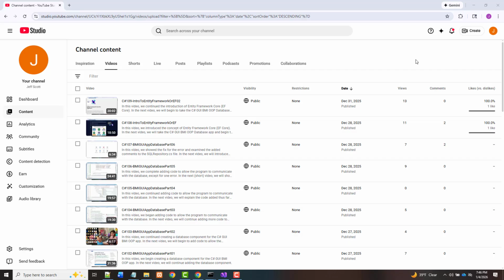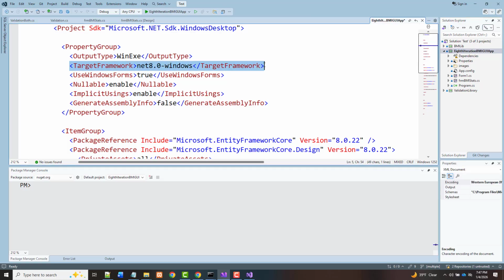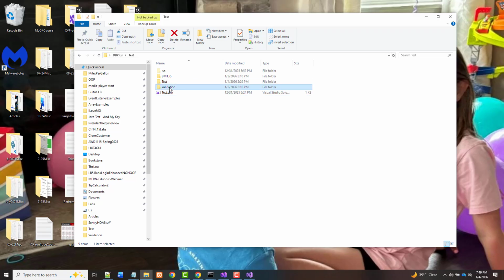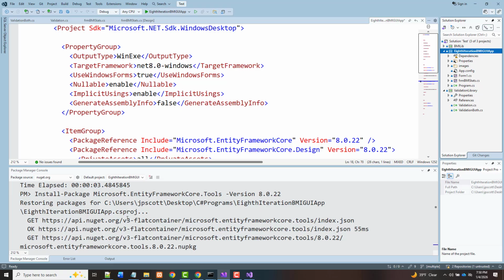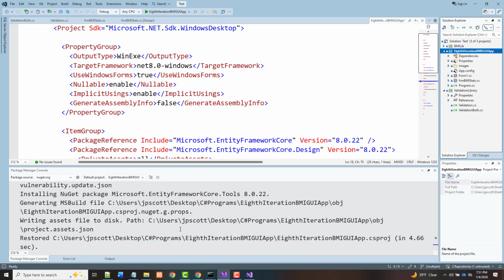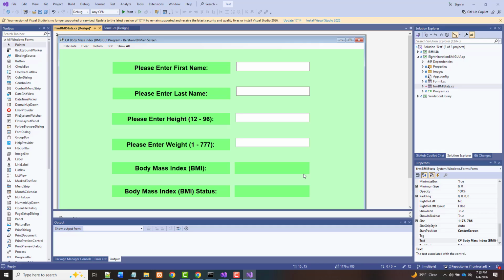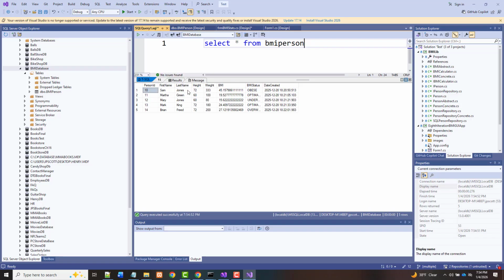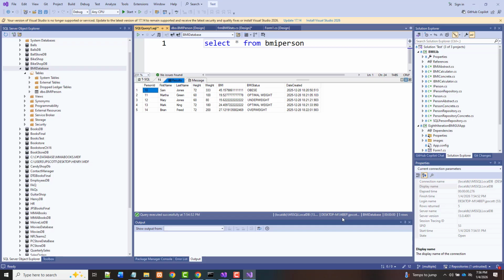C#110-ANoteAboutTheReposAndBeyond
In this video, I went over where (i.e. the addresses of the 2 Github repos) users can find all of the source code for JeffTeachesProgrammingC# through 1/4/2026

In the next video, we will begin to create an EntityFramework version of the C# BMI GUI OOP app.